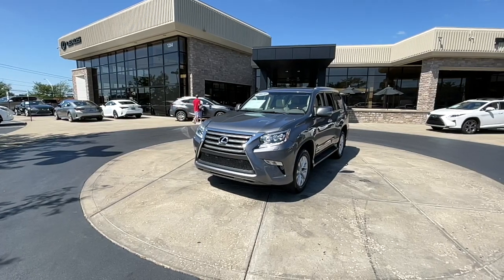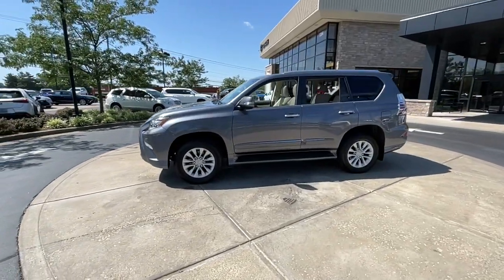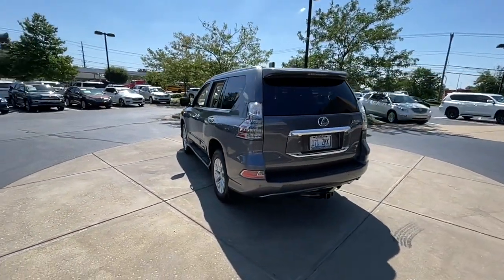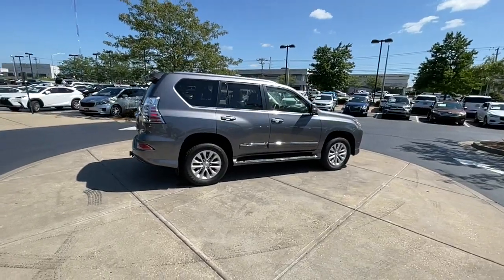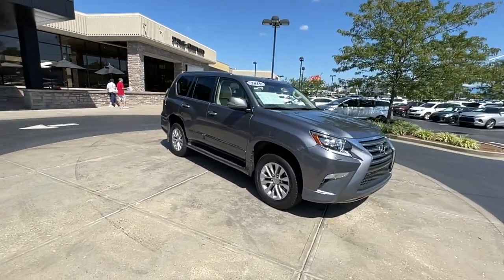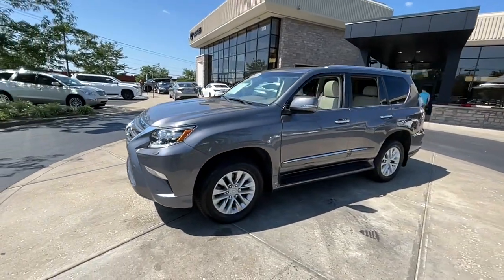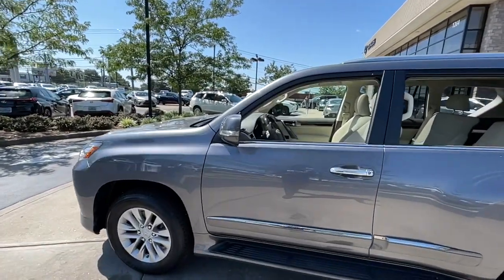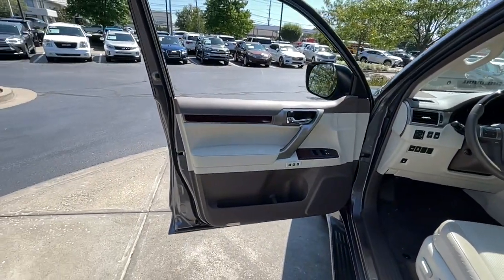2019 Lexus GX Lexington, Wyandotte, Colby, Becknerville, Clintonville, KY X29186A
Nebula Gray Pearl Used 2019 Lexus GX available in Lexington, KY at Lexus of Lexington. Servicing the Lexington, Wyandotte, Colby, Becknerville, Clintonville, KY area.

1264 E New Circle Road

2019 Lexus GX Nebula Gray Pearl 460brbrBluetooth Hands Free, USB Adapter, 7 Passenger, Heated Seats, 4WD/4 Wheel Drive, Certified, Inspected By Certified Technicians, Leather, Moonroof / Sunroof, Navigation / GPS, One Owner Accident Free CARFAX. CARFAX One-Owner.brbrL/Certified Details:brbr  * Roadside Assistancebr  * Warranty Deductible: $0br  * Vehicle Historybr  * 161 Point Inspectionbr  * CERTIFIED WARRANTY: Unlimited-mileage warranty up to 6 years. Balance of new car warranty (4 Year/50K Miles) plus 2 Year/Unlimited-mileage L/Certified warranty. SERVICE MAINTENANCE: Complimentary Maintenance Plan covering the first four basic factory-scheduled maintenance services for 2 years or 20,000 milesbrbrAwards:br  * 2019 KBB.com Best Resale Value Awards   * 2019 KBB.com 5-Year Cost to Own Awards   * 2019 KBB.com Brand Image Awardsbrbr2015 KBB.com Best Resale Value Awards Lexus of Lexington is located in the Heart of the Bluegrass, Lexington Kentucky. We are an Elite of Lexus Lexus Dealer, which means we have achieved the highest level of customer satisfaction in all areas of the dealership. We strive everyday to give you the best buying experience and then the best ownership experience. Proudly serving: Winchester, Lexington, Paris, Nicholasville, Georgetown, Carlisle, Richmond, Berea, Cynthiana, Morehead, Mt. Sterling, Versailles, Frankfort, Somerset, London, Hazard, and all of greater Kentucky.